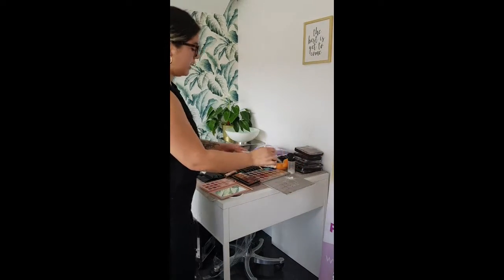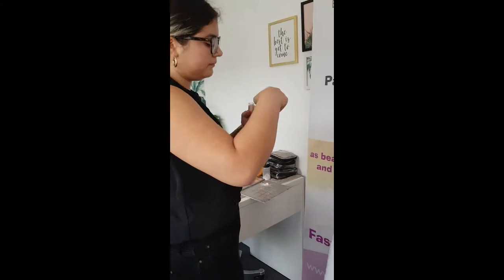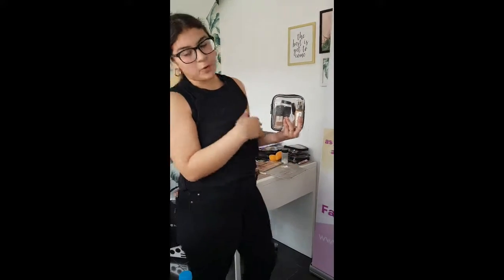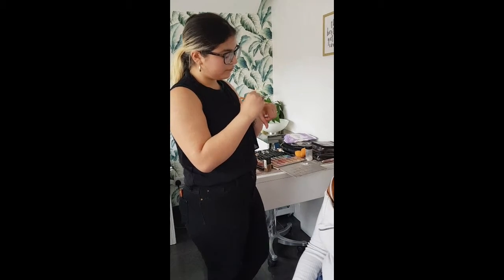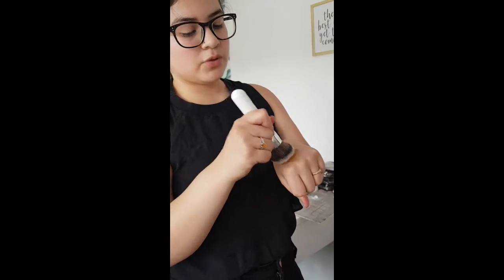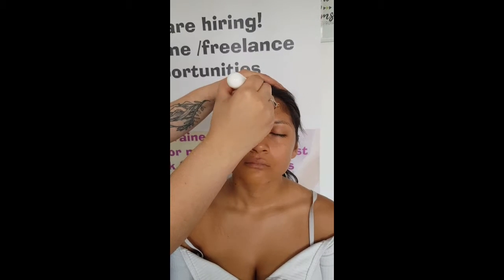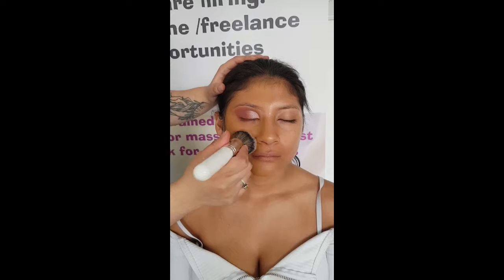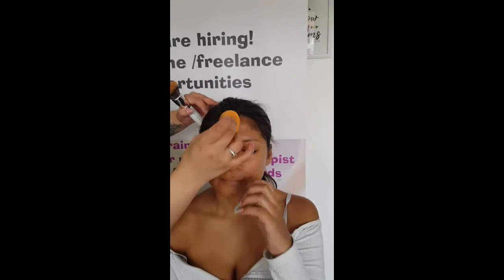Nova's makeup training day 2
Applying foundation